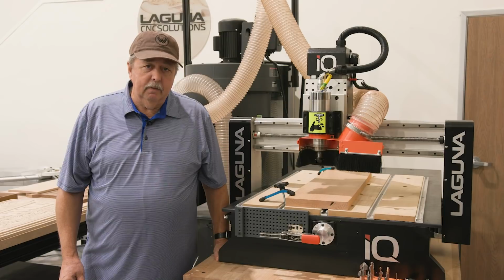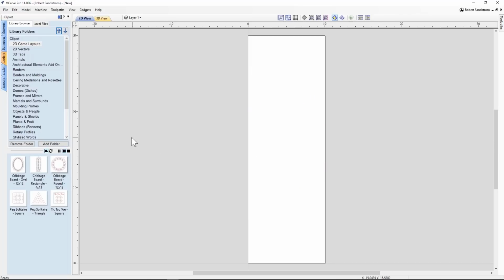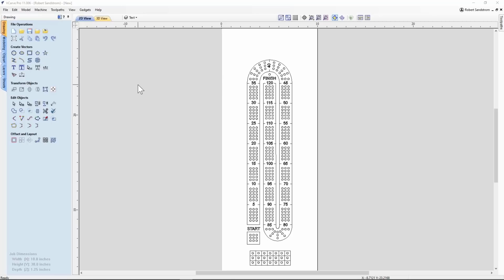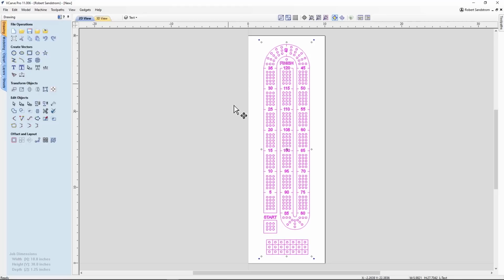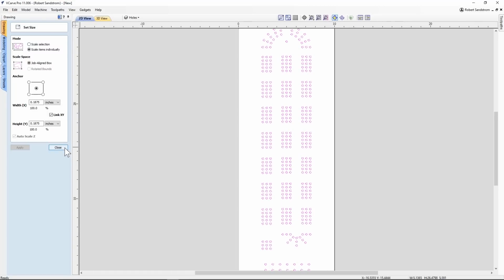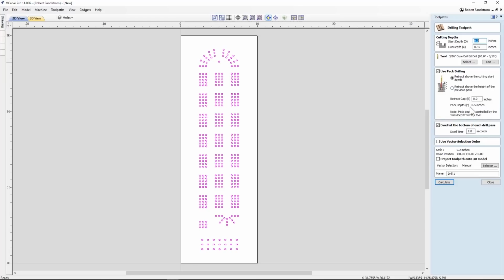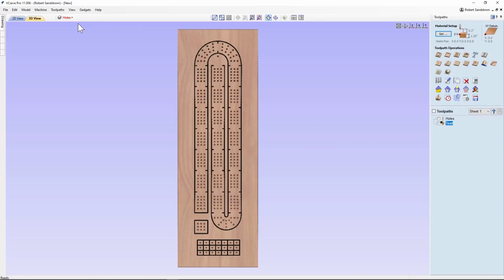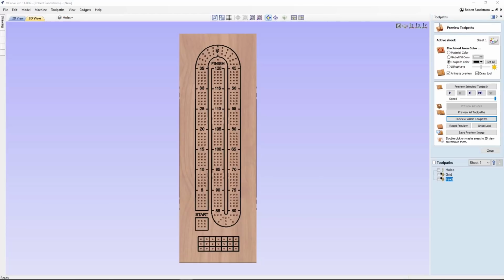How To Design And Cut A Cribbage Game Board With VCarve Pro 11 Software | CNC Software Tutorial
In our latest "How-To" software tutorial video, Rob Sandstrom shows the simplicity in creating a cribbage game board of any size with the updates included on VCarve Pro 11 software. What was a long, tedious process of resizing individual holes before, is now a swift modification completed with a few keyboard strokes. Follow along for a step-by-step DIY guide on how to design, cut, and use the tools necessary to achieve the custom look that you want!

Make this cribbage game board at home!

Watch How To Design A 3D Sign Using Aspire V11 Or VCarve Pro 11 Software

Chapters:
0:00 – Intro to Cribbage Board Project
0:59 – Creating a new file and job setup
2:42 – Importing your own cribbage board vector
4:26 – Examples of variating cribbage boards
5:56 – Resizing your board with VCarve Pro 11 updates
11:08 – Creating the tool path to drill the holes
12:44 – Previewing tool path
12:50 – Creating the tool path for grid
14:20 – Previewing tool path
14:36 – Creating tool paths for text
15:24 – Previewing tool path
17:28 – Cutting sign on iQ CNC
18:39 – Home your CNC router
20:09 – Zero the Z axis
20:57 – Pro Tip on cutting time info
22:31 – Running your first tool path
24:05 – Changing your tool bit
25:33 – Re-zero the tool bit
26:07 – Change the drill speed of tool path
27:31 – Running your second tool path
30:43 – Finished Cribbage Board